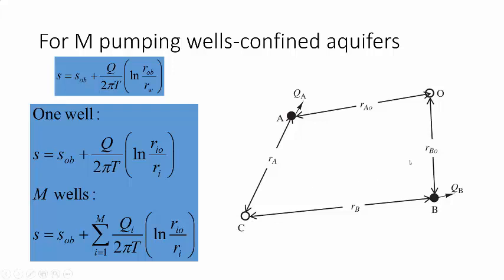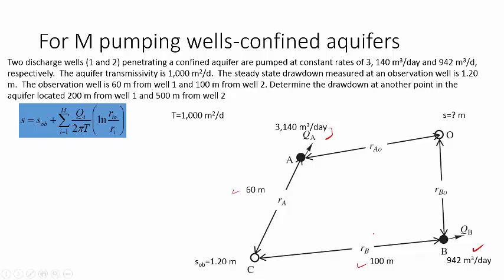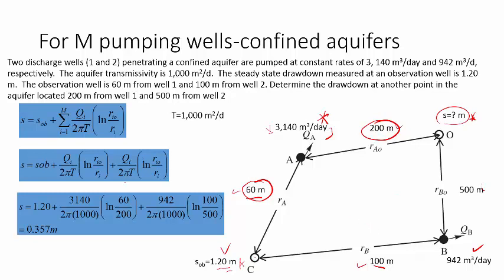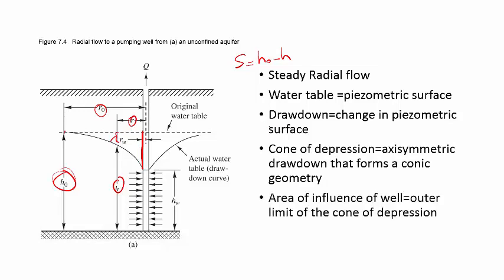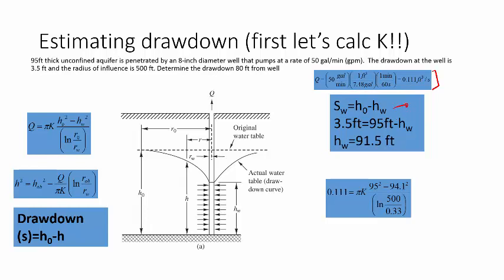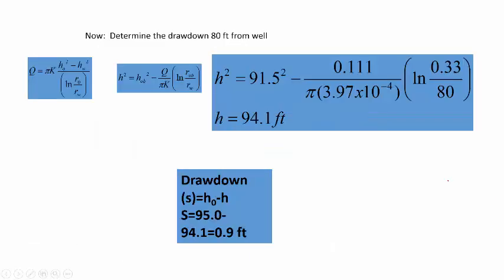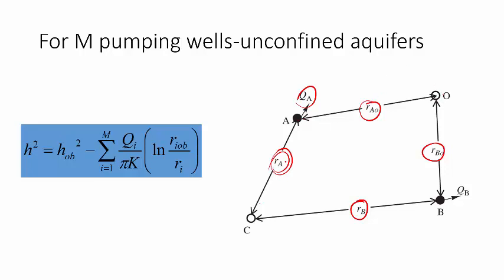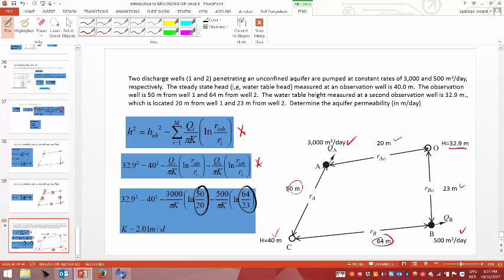introduction to GROUNDWATER week 8 2